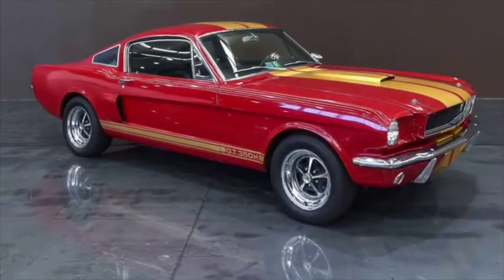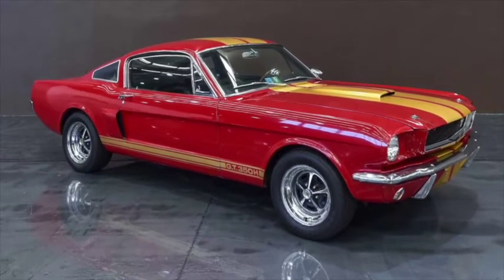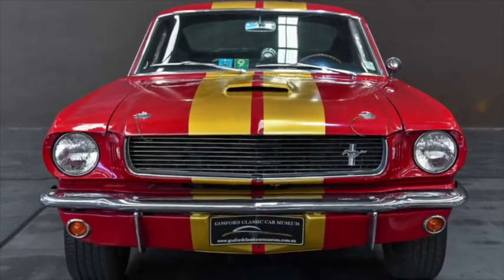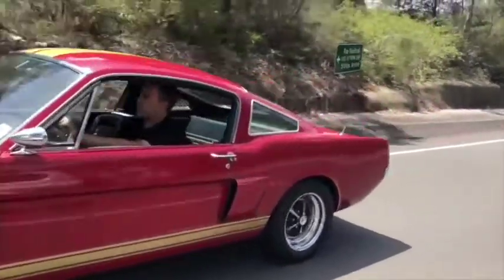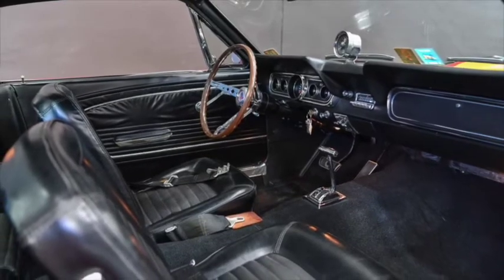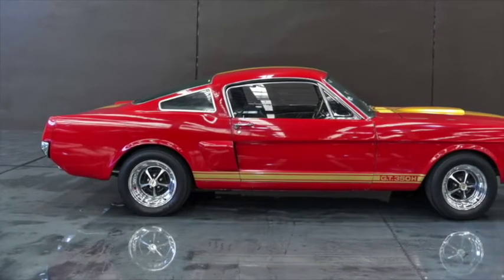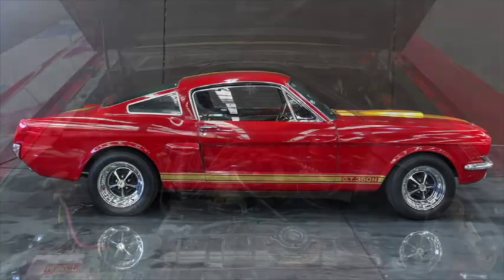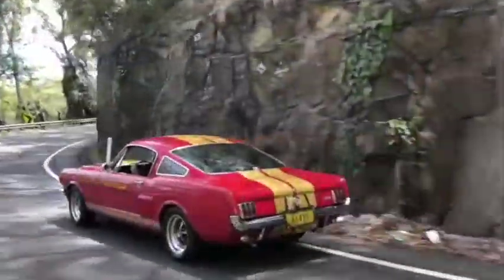1966 Ford Mustang Shelby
Only 999 Shelby GT350-H were delivered to Hertz in 1966, and a total of 1,001 were produced, of which this car is #999. It is one of only 48 in this red and gold colour scheme and one of only twelve red/gold cars left in existence. Today, this matching-numbers example presents in all-original, unrestored condition. The paintwork is showing patina of its age and interior is all original and in good condition.

The original 306 horsepower Shelby-enhanced 289ci 4.7-litre V8 is paired to a factory C4 automatic 3 speed transmission and remains a pleasure to drive. The driveline is all original, including the 3.50:1 9” Limited Slip Differential. Accompanying this Shelby is an extensive history file including details on its previous owners, original Owner’s Manual, verification of originality, copy of original purchase invoice, original registration, title certificates and maintenance invoices. With excellent provenance, this incredibly rare and unique piece of American motor history would be the perfect addition to any collection.